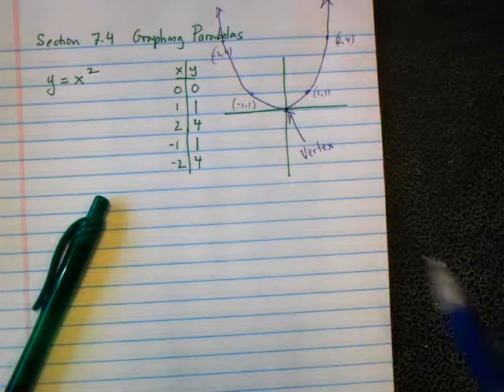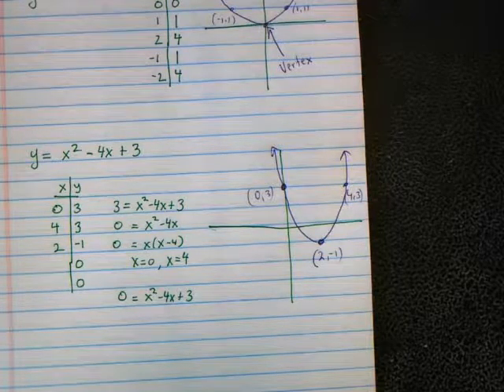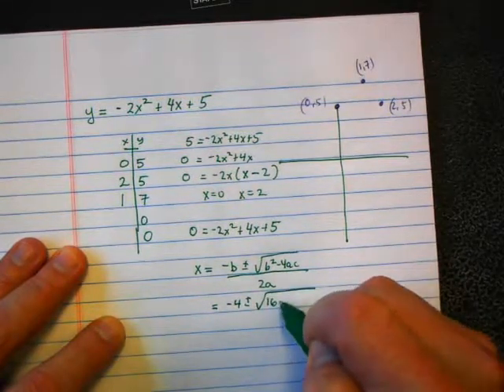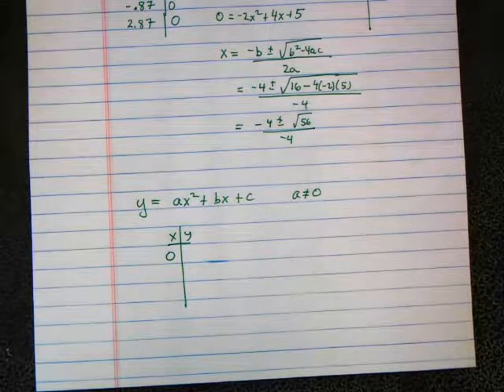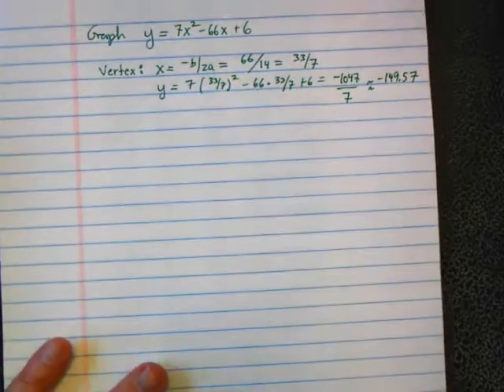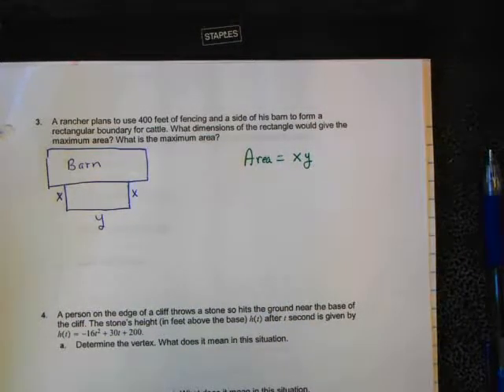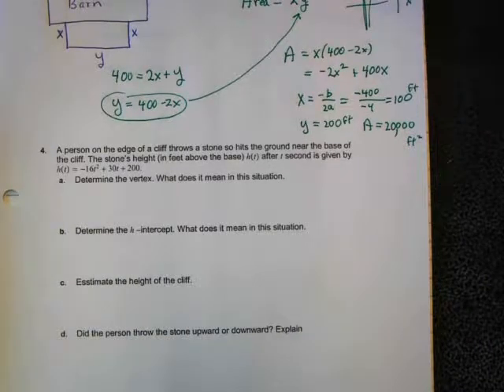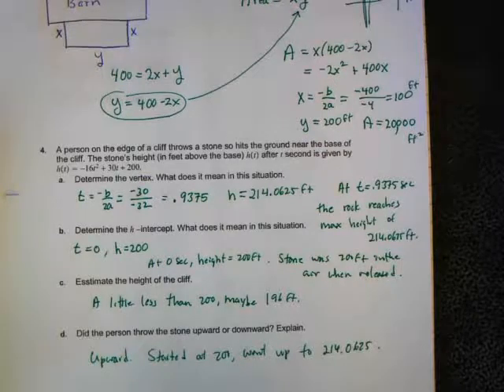Math1240 Wash 7.4